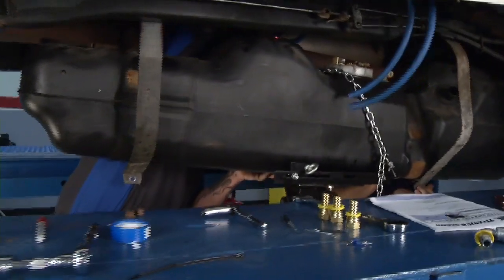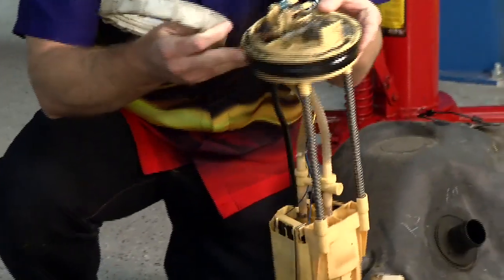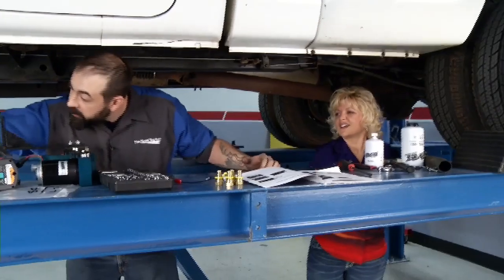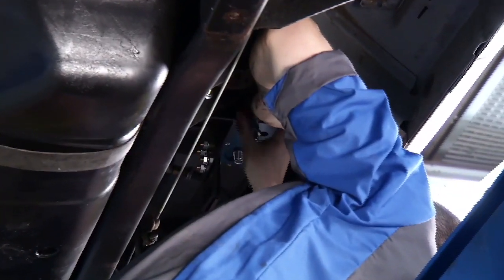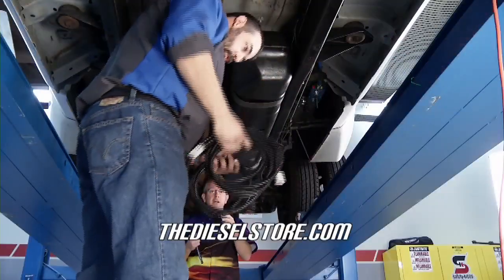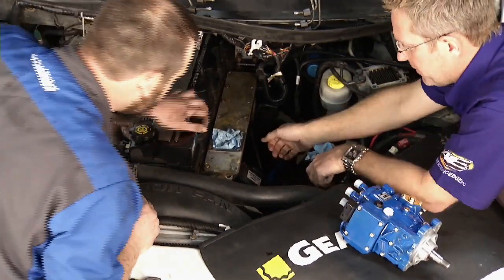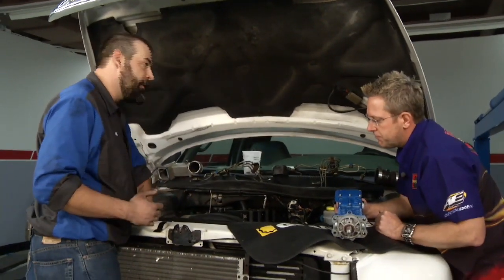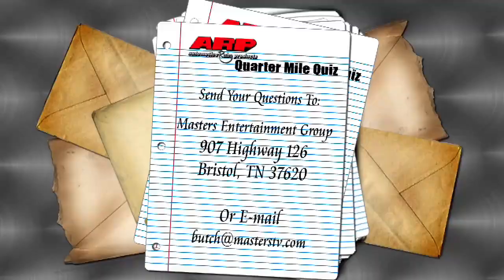Performance TV - Ep 1306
Performance TV - Masters Entertainment Group, Bristol, TN (OAD 2/10/13) Kathy Fisher - Tommy Johnson Jr.